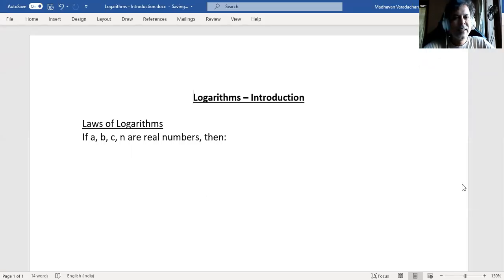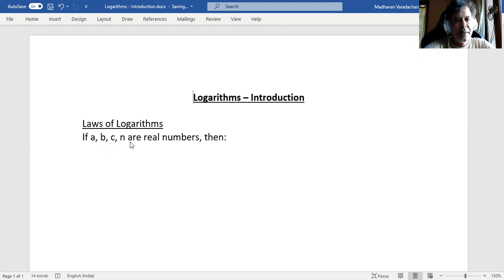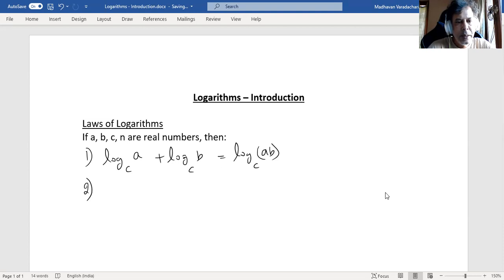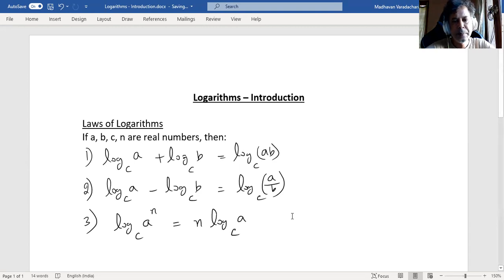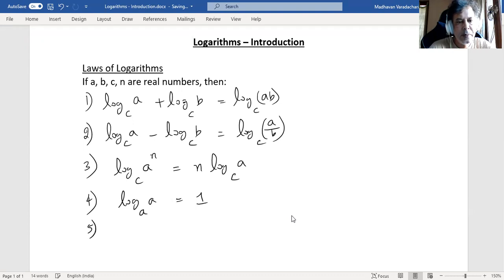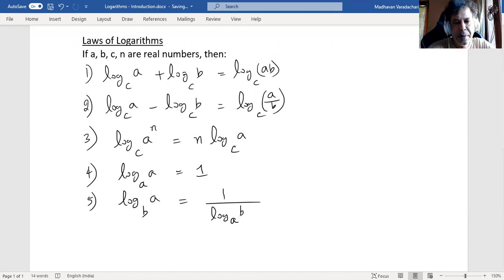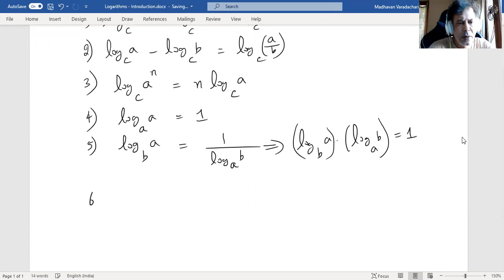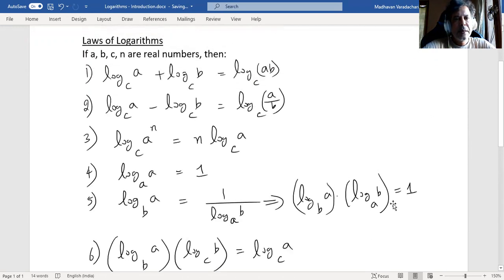1 - Logarithms - Introduction - MadhavanSV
Addresses about various laws of logarithms, relationship between exponential and logarithmic expressions
🎥 Dive into the fascinating world of logarithms with our latest introductory video! Whether you're a math enthusiast looking to expand your knowledge or a student seeking clarity on this fundamental concept, this video is for you. Join us as we demystify logarithms, exploring their origins, properties, and practical applications. From understanding logarithmic functions to mastering logarithmic rules, this video provides a comprehensive overview that will leave you feeling confident and empowered in your mathematical journey. Get ready to unlock the power of logarithms and elevate your understanding of mathematics! Don't miss out—hit play and embark on this educational adventure today. 🚀 Logarithms Mathematics EducationalVideo 📚